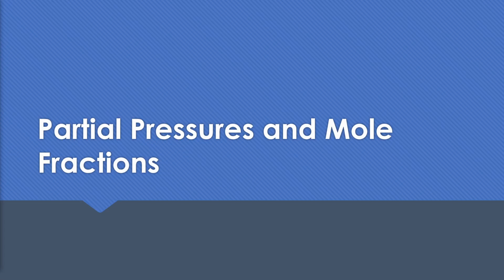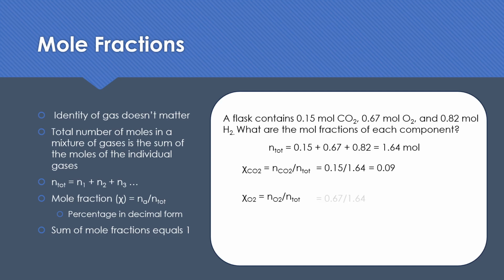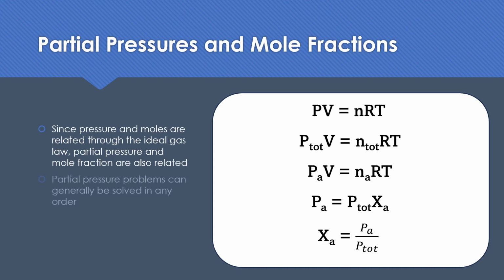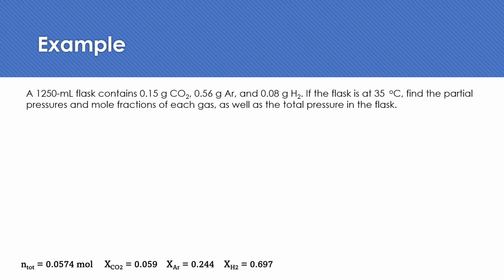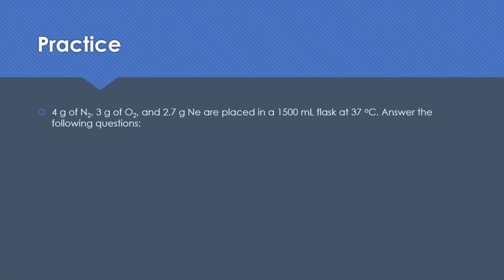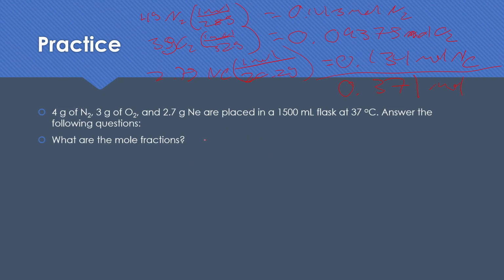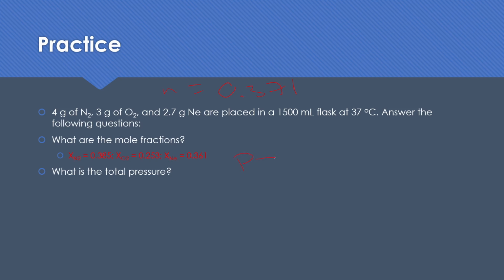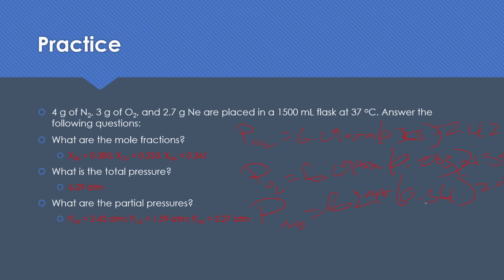30 - Partial Pressure